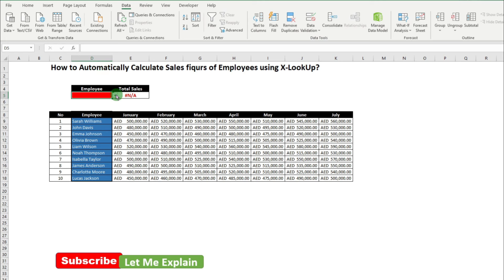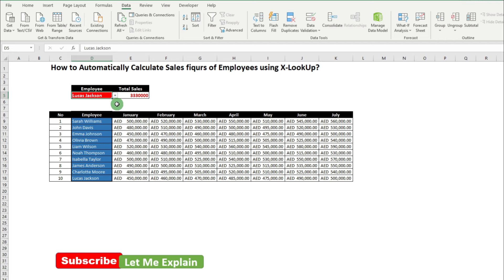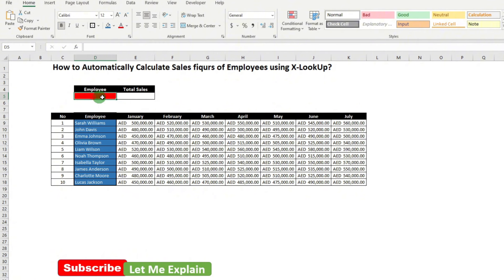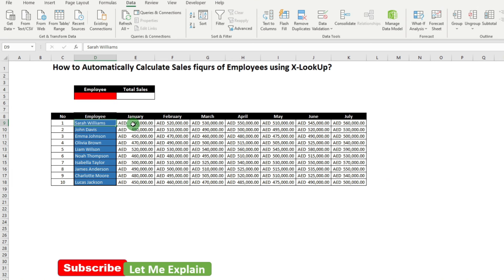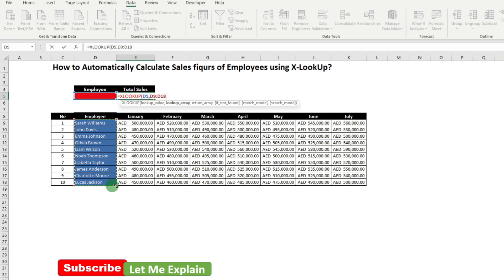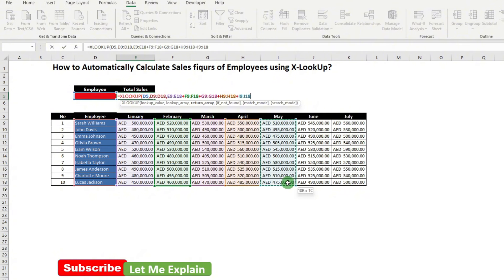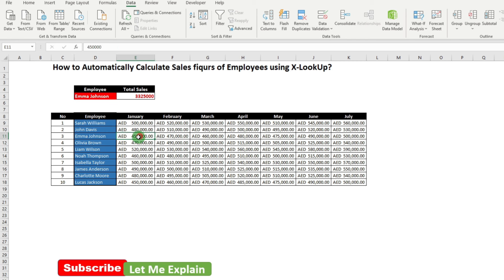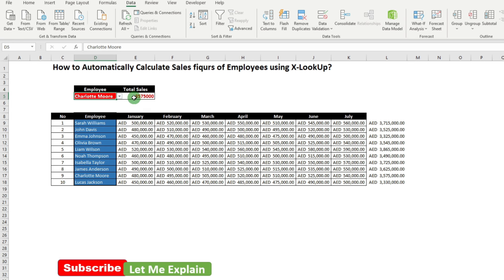How to Calculate Employee Sales Total with Dropdowns & XLOOKUP in Excel | Step-by-Step Guide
Master Excel with this easy tutorial! Learn how to calculate the sum of employee sales figures by using a dropdown list combined with the XLOOKUP function. This step-by-step guide will help you streamline data analysis, especially useful for managing sales data across multiple employees. Perfect for beginners and Excel pros alike!

In this video, you’ll learn:

How to create a dropdown list of employees
How to use XLOOKUP for data retrieval
How to calculate total sales with ease
📊 Whether you're a data analyst, student, or Excel enthusiast, this tutorial will enhance your Excel skills!